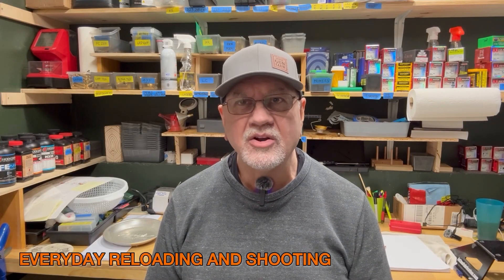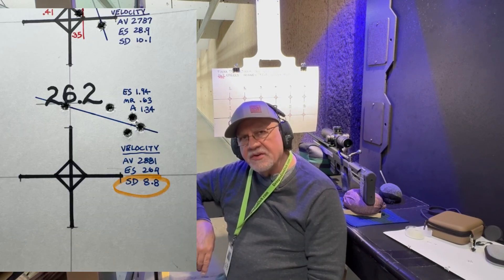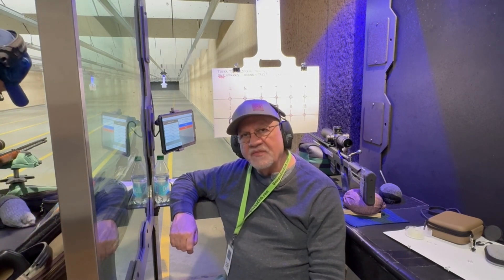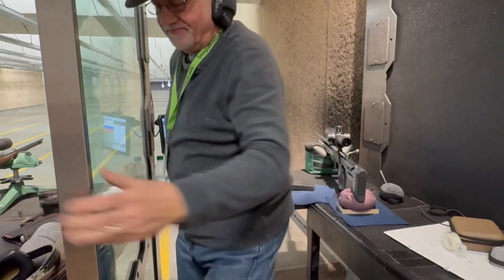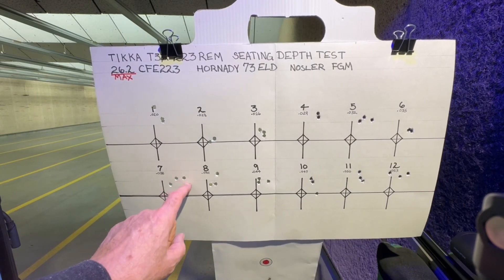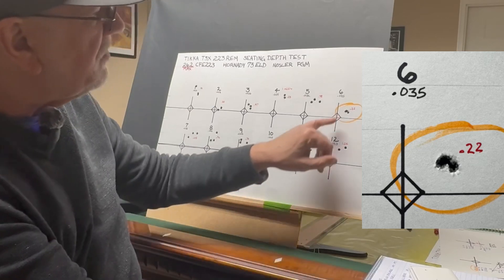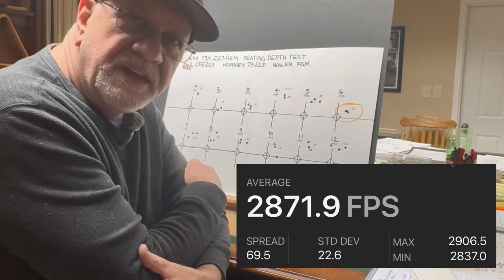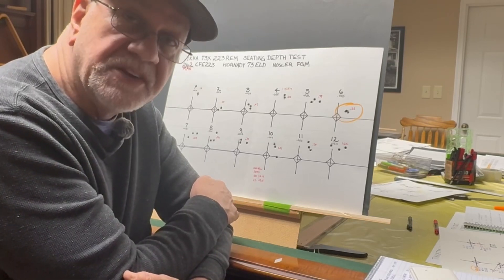Seating Depth for .223 With 73ELD-Match and 26.2 grains of CFE223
￼ Seating Depth for .223  With 73ELD-Match and 26.2 grains of CFE223. In this video we load 24 groups of three rounds each with the bullets seated off of the rifling from .003 to .053 inches . We will find loads at two seating depths, which will require further testing.